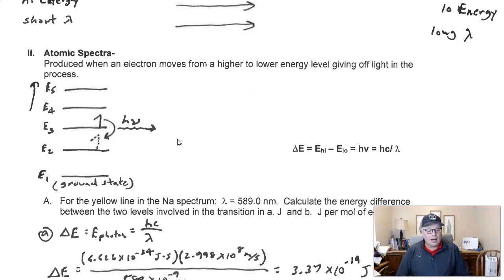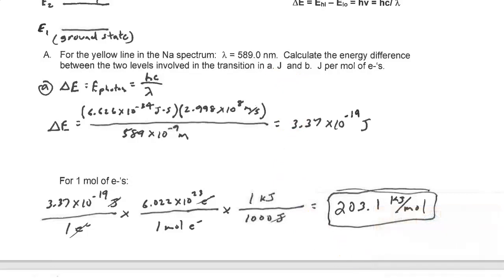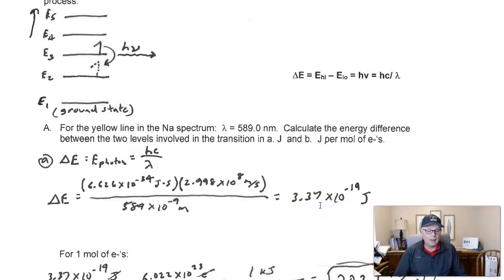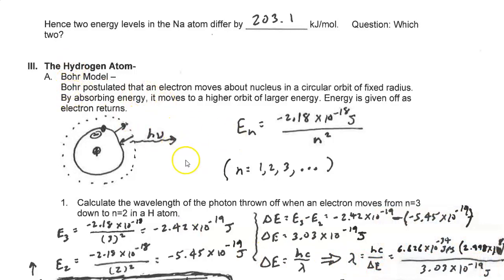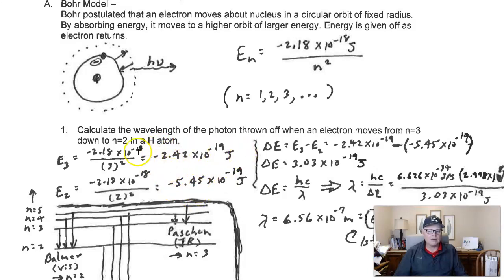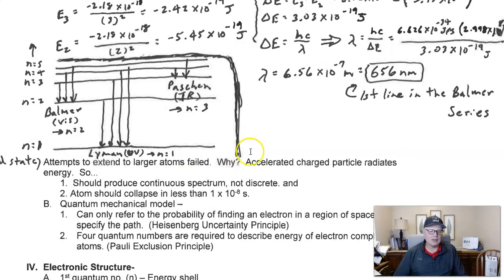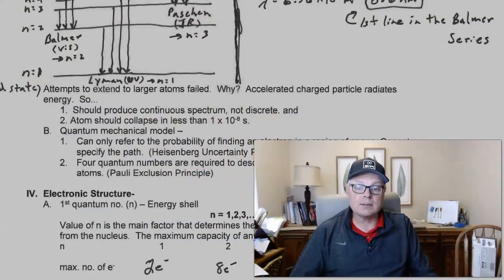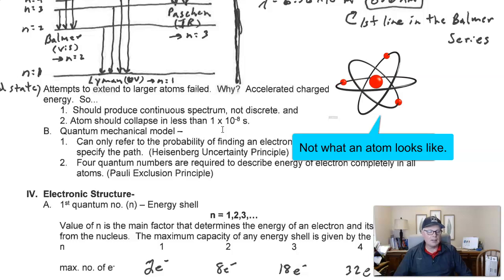Chem1411: Ch 6.2: Bohr Model of the Hydrogen Atom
A discussion of Bohr's model of the Hydrogen atom.